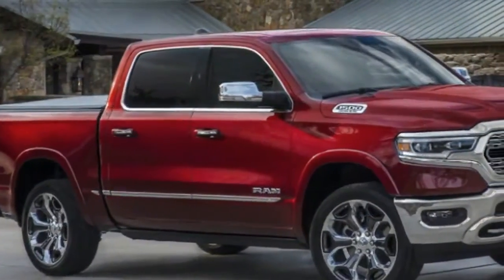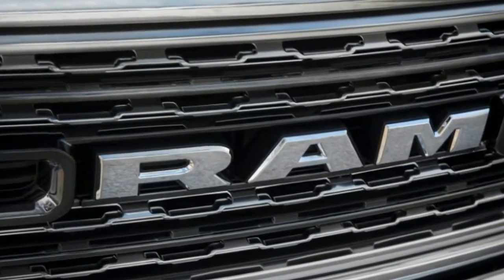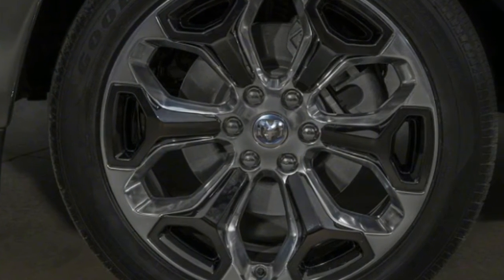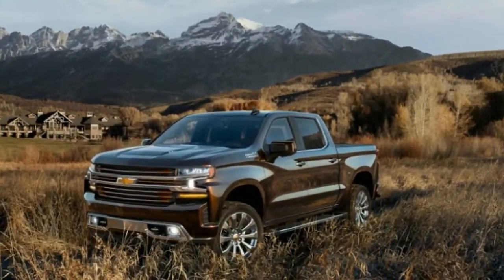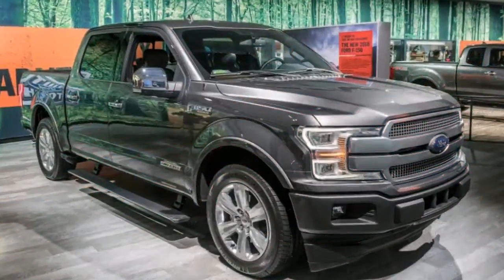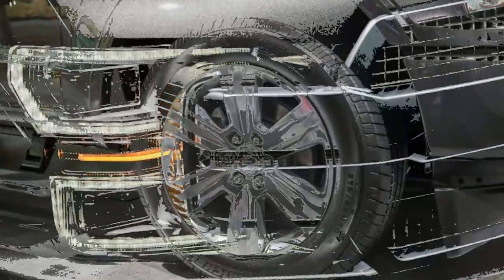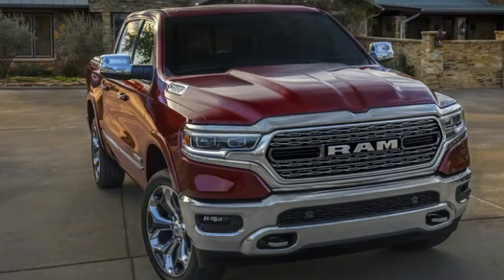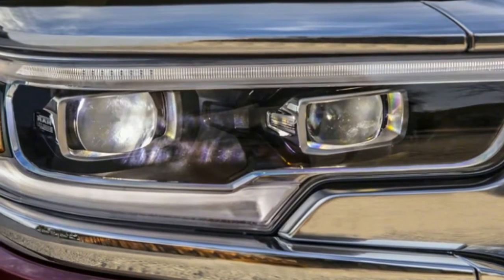which is the greatest?? 2019 Ram 1500 vs Chevy Silverado 1500 vs 2018 Ford F 150 How they compare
The 2018 Detroit Auto Show could almost be renamed the Detroit Truck Show for all the big reveals on the floor. All the 2019 Ram 1500 and the 2019 Chevy Silverado specifications have not yet been revealed, but we can compare their weight, engines, transmissions, and off-road versions to the current 2018 Ford F-150.

Weight savings
Both the 2019 Ram 1500 and 2019 Chevy Silverado 1500 have gone on a diet for the new model year, similar to the one the F-150 went on in 2015. The Silverado is the weight-loss leader, having shed 450 pounds when comparing quad-cab V8 models. The Ram 1500 lost 225 pounds compared to the current truck. Both trucks achieve their weight loss in part due to the use of aluminum parts. On the Silverado, the hood, doors, and tailgate are aluminum, while on the Ram, just the hood and tailgate are aluminum on the body. Compare that to the F-150, which uses aluminum for all exterior body panels for a total weight loss of up to 732 pounds, which makes the aluminum-intensive F-150 the weight-loss leader.
Engines and transmissions
There's only a bit of overlap in powertrains on the Ram 1500 and Chevy Silverado. Each has a V8 for the top engine. The Ram's is a 5.7-liter Hemi V8 making 395 horsepower and 410 pound-feet of torque. The Silverado will once again use a 6.2-liter V8. Though Chevy hasn't revealed specs on the engine, we imagine it will be close to the current model's 420 horsepower and 460 pound-feet of torque.

3. [Hot News] Quick Take 2018 Mercedes AMG GT R